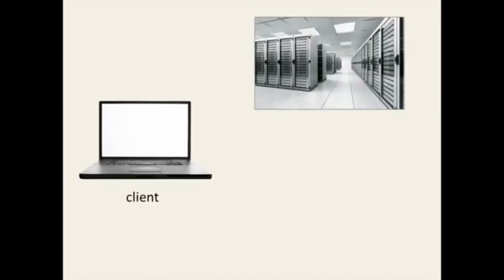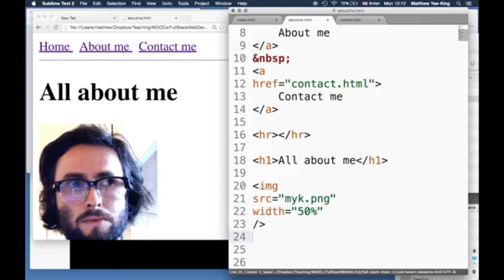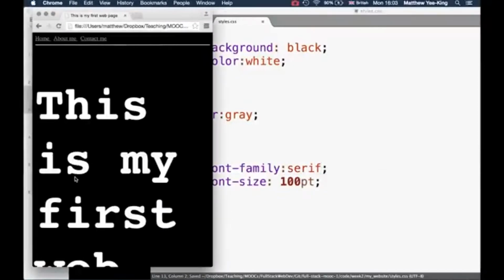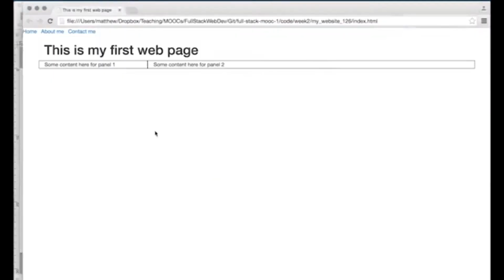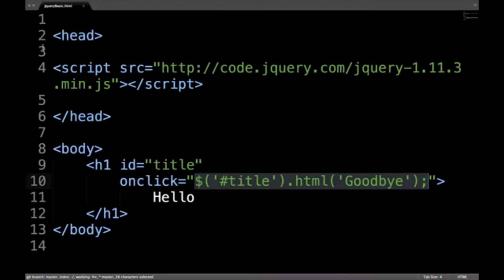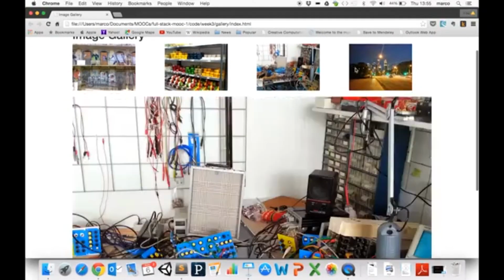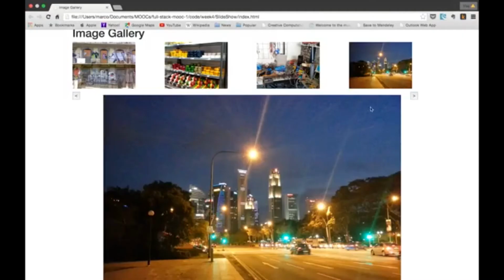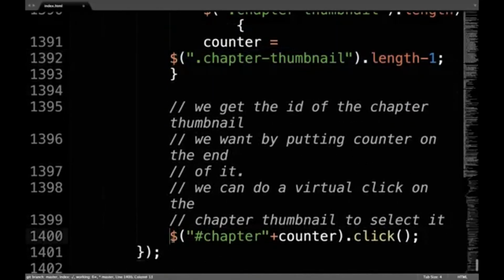Website Basics Code with HTML, CSS, and JavaScript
Welcome to the first course of the 'Responsive website development and design' specialisation!
Learning Objectives
Create a simple web page using HTML
Use CSS to control text styles and layout
Use CSS libraries such as bootstrap to create responsive layouts
Use JavaScript variables and functions
Modify web page content using JavaScript
Use Javascript to respond to user input

(00:00) Course introduction
(01:07) Overview
(01:42) Web basics
(06:36) Set up the dev environment
(12:42) Write some HTML
(19:04) Build a Nav bar
(28:55) Images and lists
(37:11) Properly structured documents
(44:07) The world's first web page revisited
(47:50) What does 'responsive' mean?
(50:12) HTML summary
(50:35) Overview
(51:03) External CSS file
(57:39) Fonts
(1:04:18) Customising links
(1:07:19) Layout control
(1:13:30) CSS media queries
(1:21:41) Install Bootstrap
(1:26:09) Responsive grid
(1:34:54) CSS summary
(1:35:29) Overview
(1:35:53) Introduction to JavaScript
(1:40:55) Responding to mouse clicks
(1:47:03) The Console
(1:54:23) Manipulating HTML elements
(2:04:20) Script tag
(2:14:37) Anonymous functions
(2:24:31) Image gallery example
(2:34:15) Beginning JavaScript summary